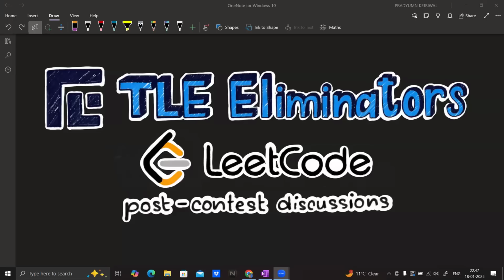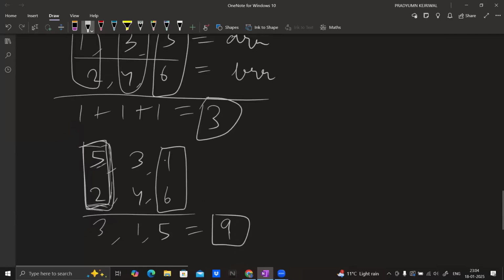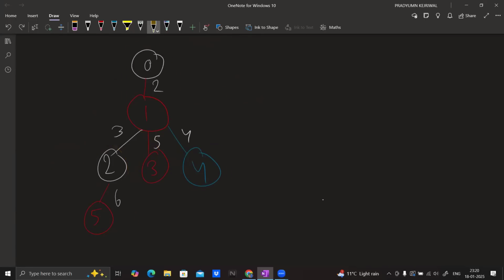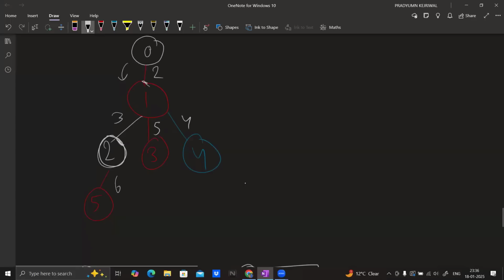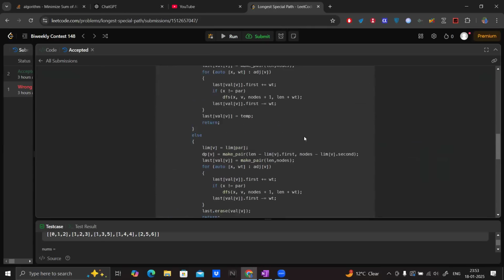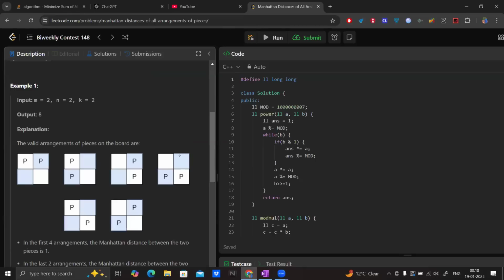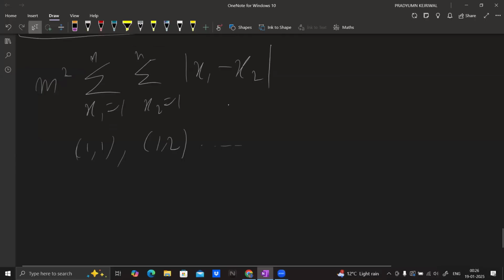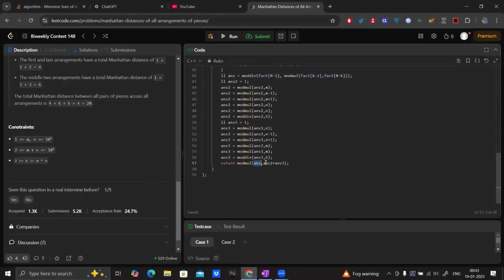Leetcode Biweekly Contest 148 | Video Solutions - A to D | by Pradyumn Kejriwal | TLE Eliminators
Here are the video solutions in the form of a post-contest discussion for Leetcode Biweekly Contest 148. We hope this will be useful for you in up-solving this contest.

Timestamps:-
00:00 Maximum Difference Between Adjacent
04:15 Elements in a Circular Array
Minimum Cost to Make Arrays Identical
26:00 Longest Special Path
1:20:35 Manhattan Distances of All Arrangements of Pieces